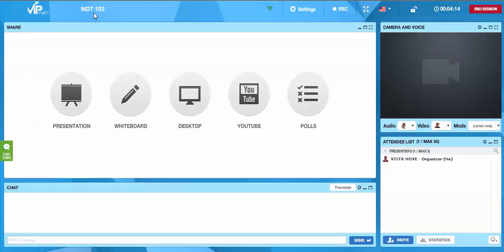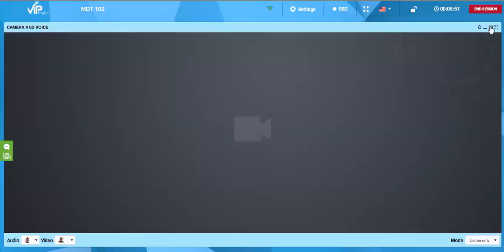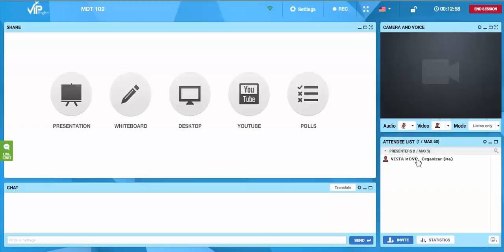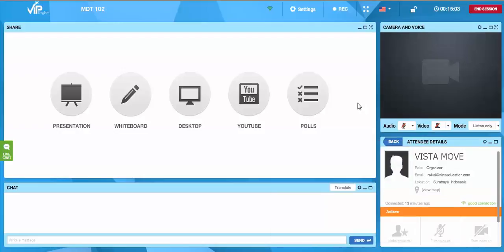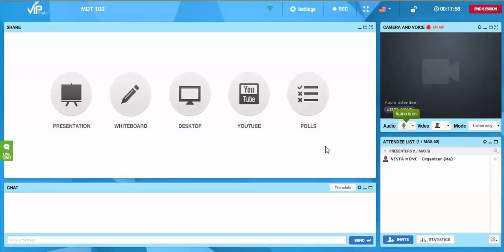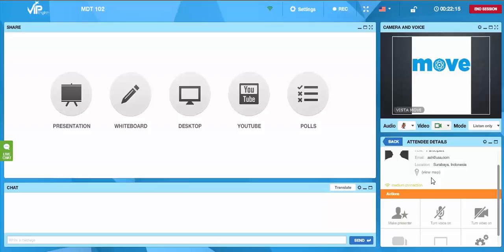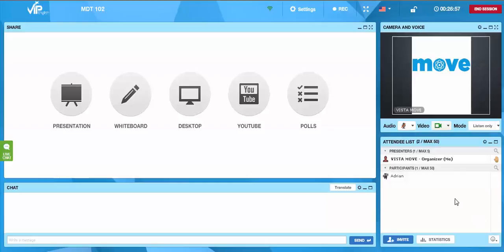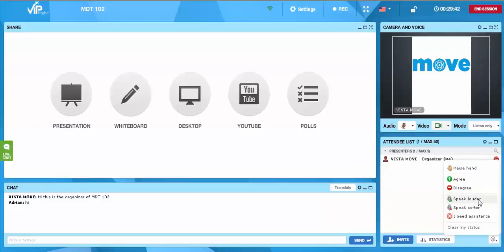MDT102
This is the first tutorial video for MOVE Teachers.
The video clip can be used also for training materials to SC or other use. Please bear in mind that this is recorded with almost no preparation, no hints, no cue cards and absolutely nobody near me.
The rest of the series are coming to cove most of necessary areas of the interface.